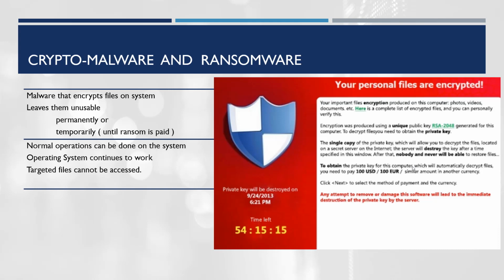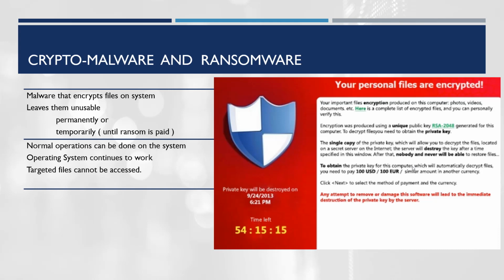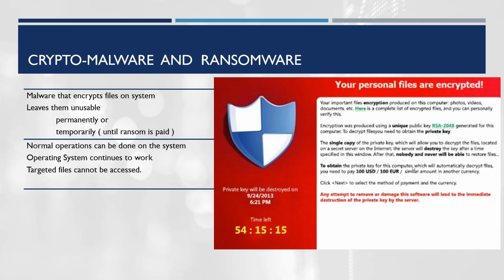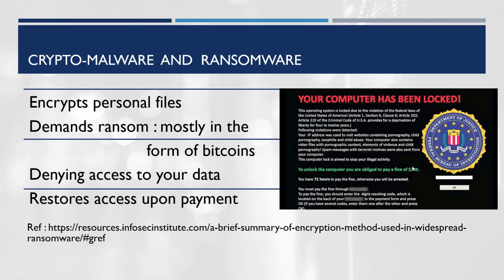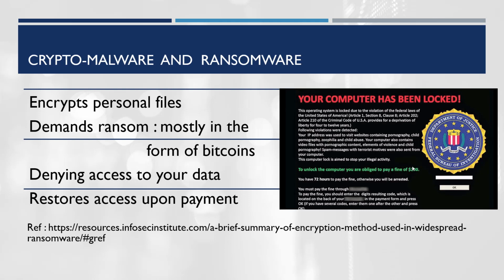What are Crypto Malwares and ransomwares ?